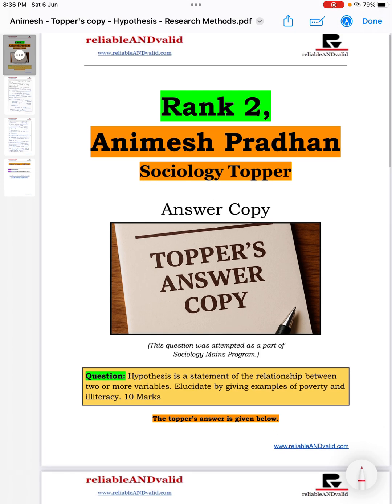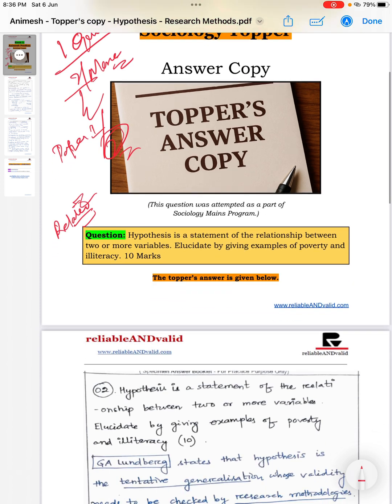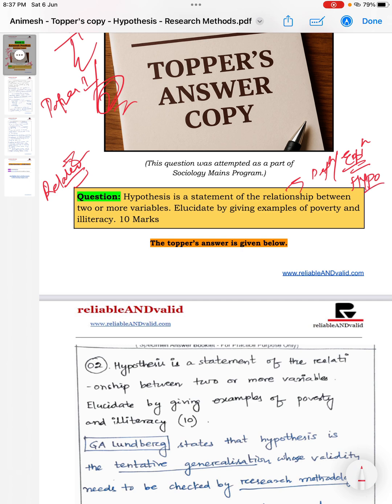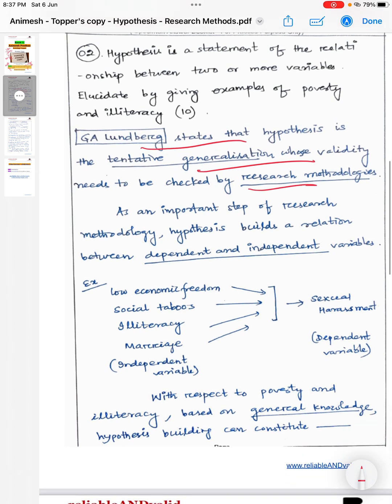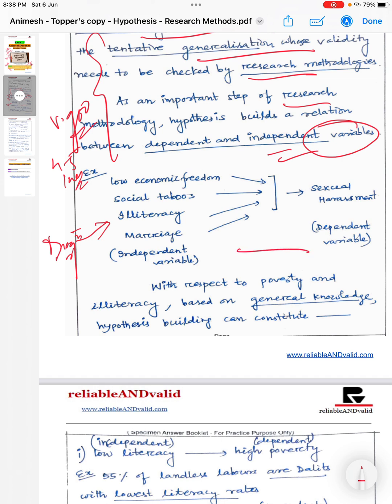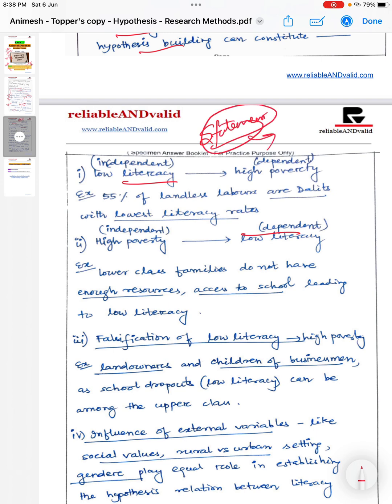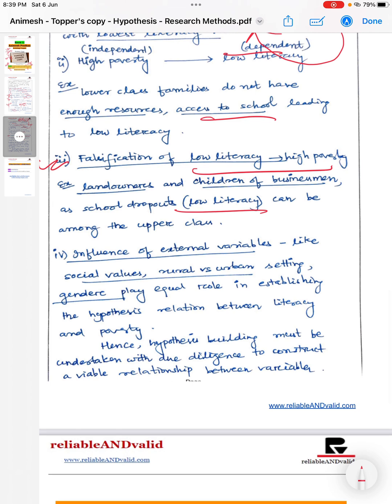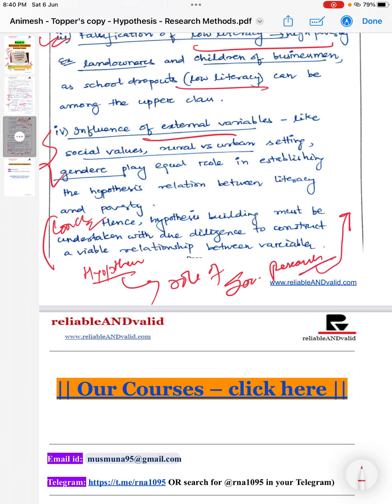Rank 2 Sociology Topper Answer - Hypothesis | UPSC Sociology Answer Writing